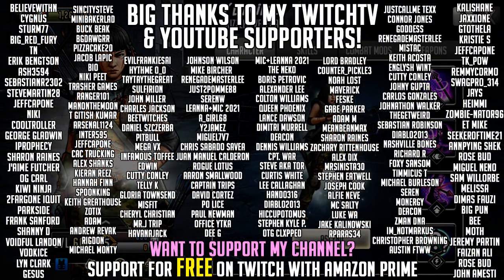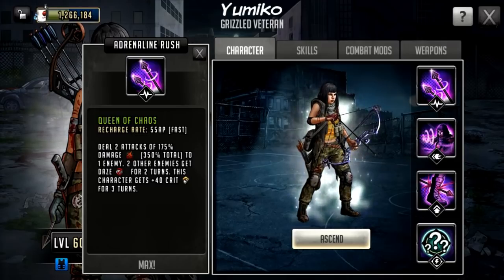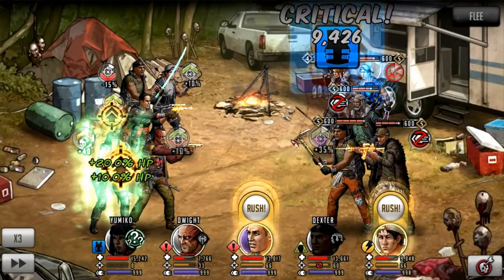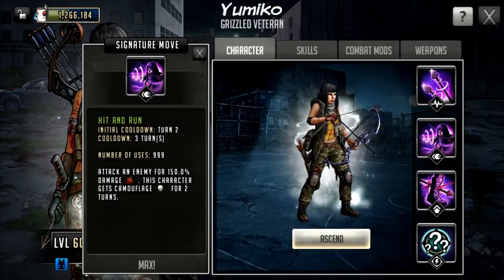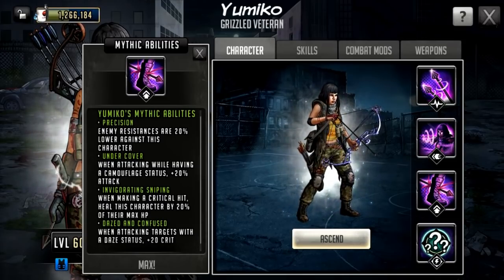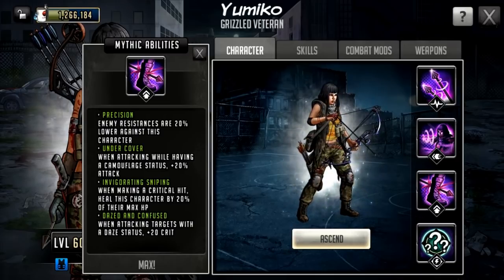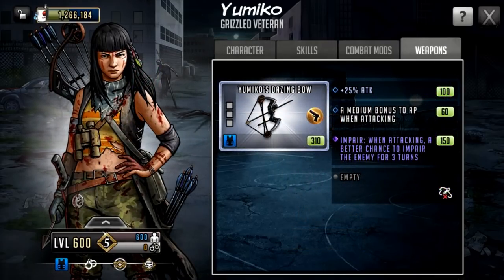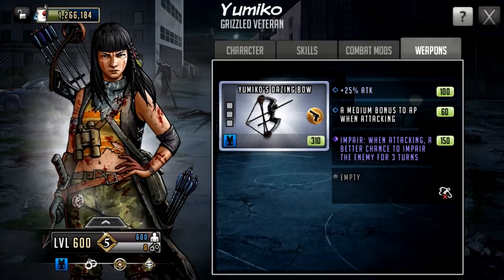TWD RTS: Mythic Yumiko, She has a Bow! First Look - The Walking Dead: Road to Survival Conquest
Taking a first look at Mythic Yumiko who was a character that came into the game with the Conquest update! She is also part of the Conquest launch event and can be found in the supply depot... and she has a bow!